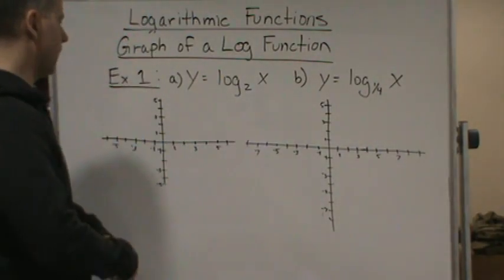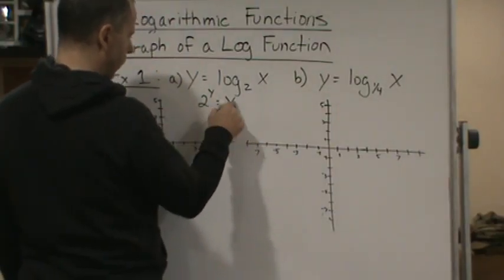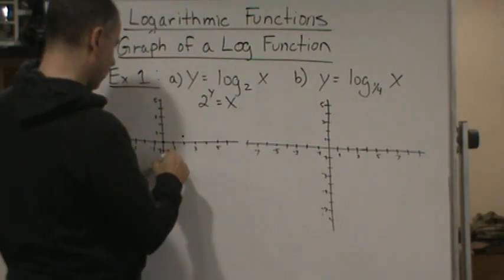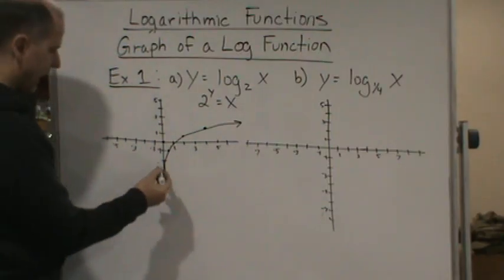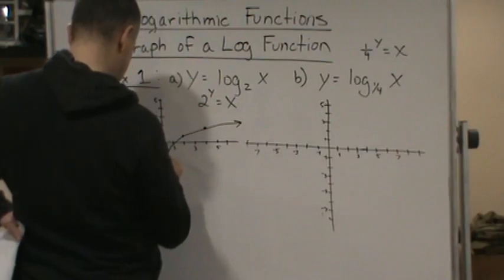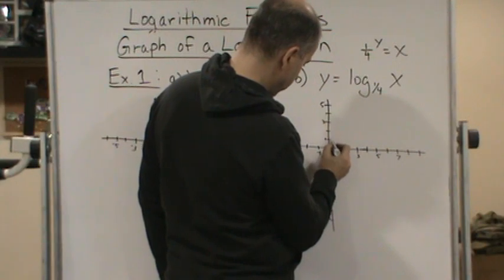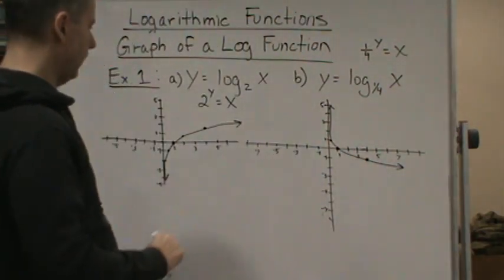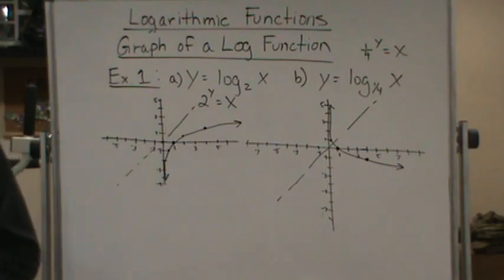MTH122 College Algebra Sec 4 3 Log Functions Graph Ex1